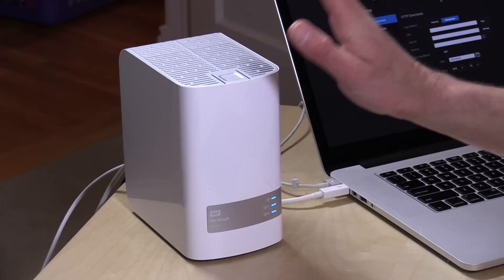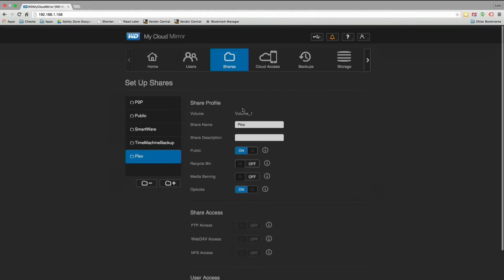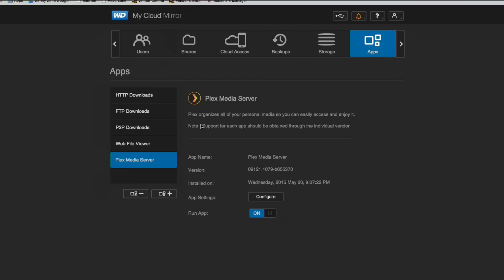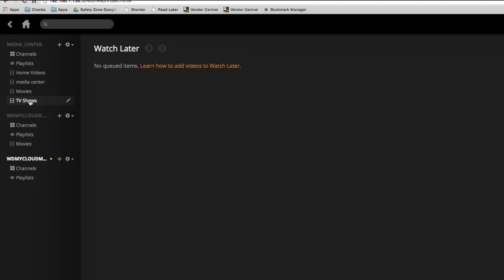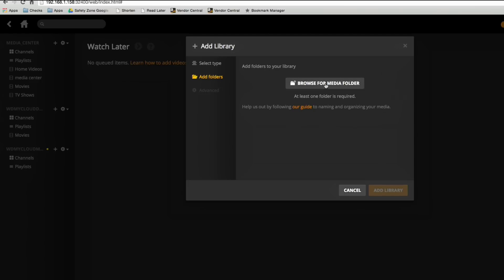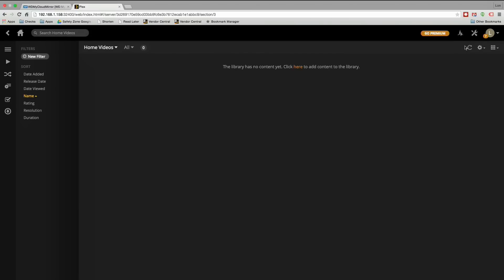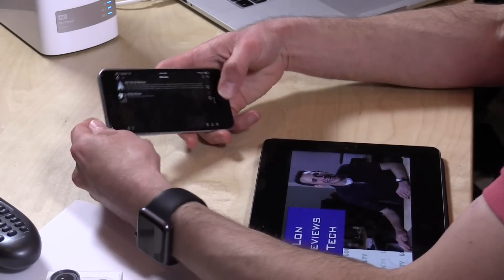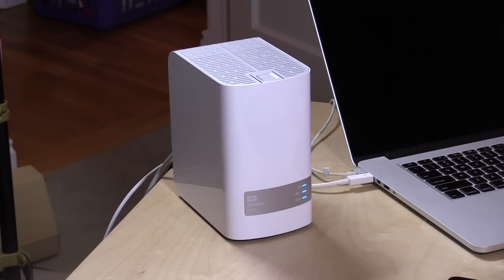Plex on the WD My Cloud ! Mirror, EX2, EX2100, EX4100, EX4, DL2100, DL4100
In this video I will detail how to install Plex and get it working on your WD My Cloud. It does have a few limitations on transcoding but it does work well for playing back video that is already supported by the target device.